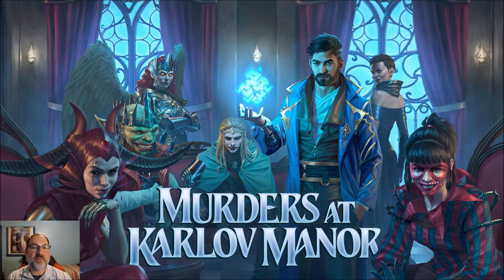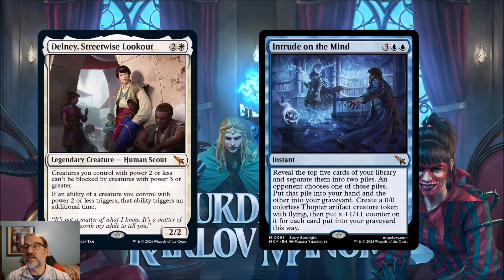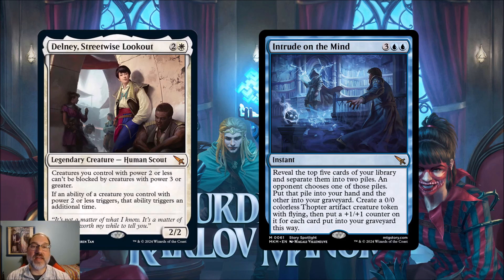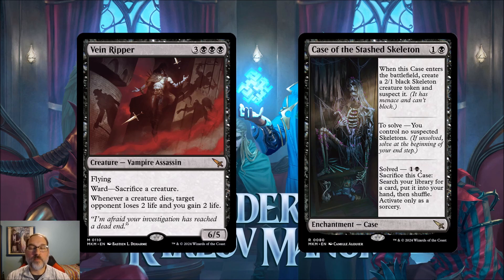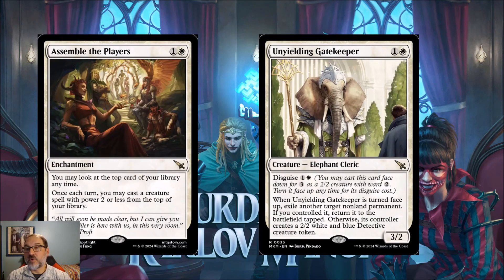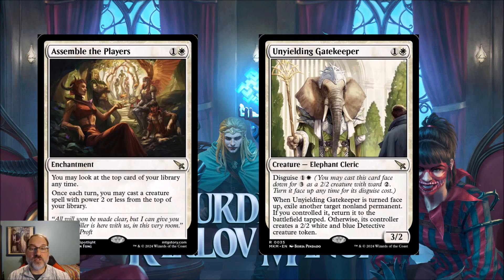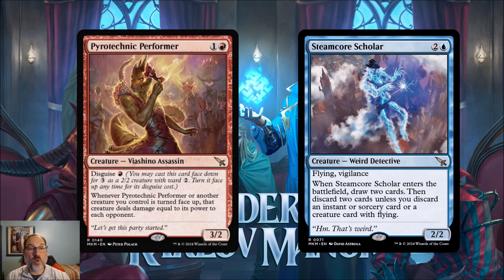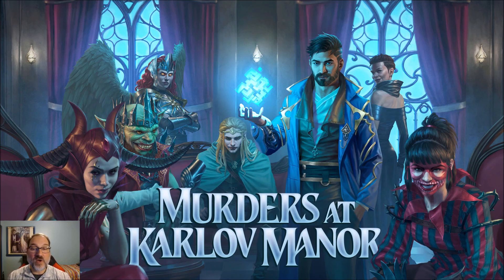White Gets Powerful Creature and an Enchantment on Day 2 of Murders at Karlov Manor Previews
Vannifar, Evolved Enigma, Delney, Streetwise Lookout, Intrude on the Mind, Assemble the Players and Unyielding Gatekeeper highlight the cards previewed on day 2 of Murders at Karlov Manor spoiler season.